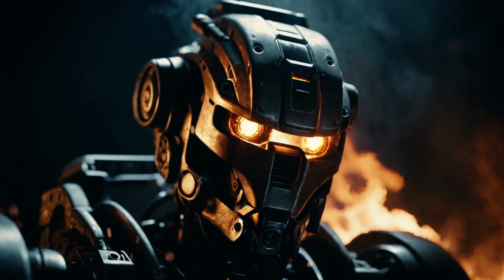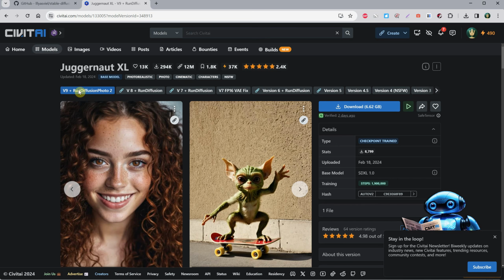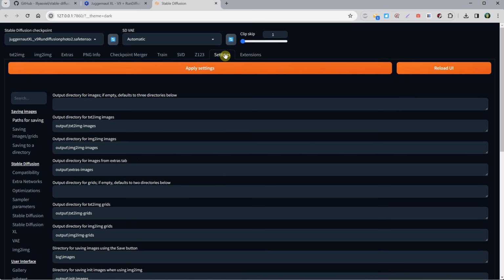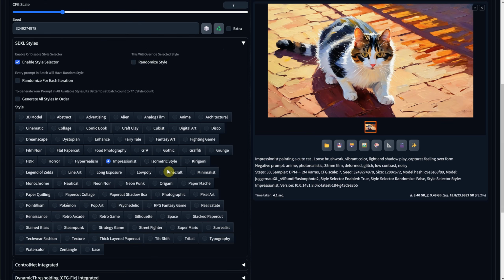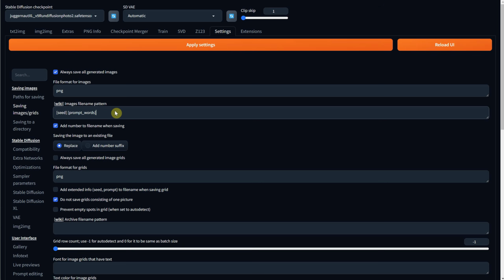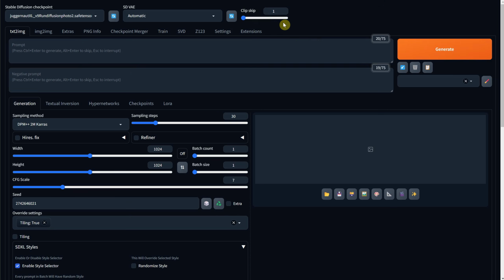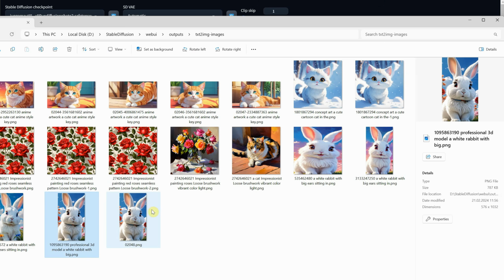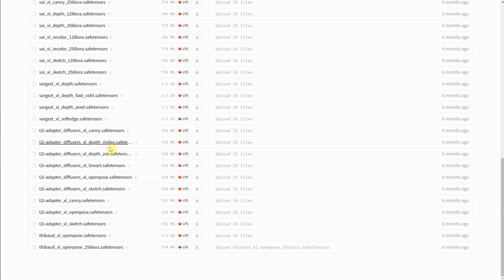Stable Diffusion Forge UI! Full Install & Run Guide, Tips & Tricks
Welcome to today's tutorial where I'll guide you through the installation, setup, and use of Forge, a cutting-edge Stable Diffusion web UI.

🔥 Key Highlights:

- Speed Advantage: Discover how Forge outperforms other versions like Automatic1111, especially on systems with limited VRAM (tested on 6GB VRAM).
- Easy Installation: Step-by-step instructions to download and install
- Automatic Updates: Learn to use the "update.bat" file for easy updates and maintain the latest version of Forge.
- Auto-Adjust Settings: Experience Forge's smart recognition of your video card for optimal settings adjustment.
- Model Downloads & Setup: Detailed walkthrough on downloading models from civitai and setting them up in Forge.
- User Interface Customization: Tips on customizing the Forge interface, including theme adjustments and argument modifications.
- Extensions: Explore Forge's built-in extensions and learn how to install new ones for enhanced capabilities.

Chapters:
00:00 How to Install Forge UI
02:31 Download and Install New Models
05:07 Arguments and Dark Theme
05:52 Save Defaults
06:42 Install Extensions
09:25 Hires Fix and Upscale
11:23 Settings
15:18 User Interface and Tips
18:47 Free U
19:57 Control Net SDXL